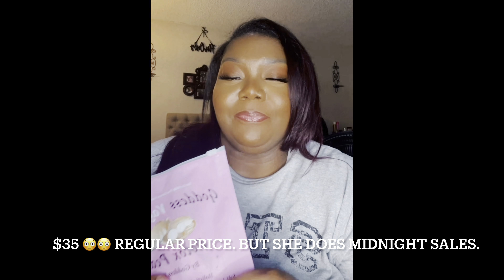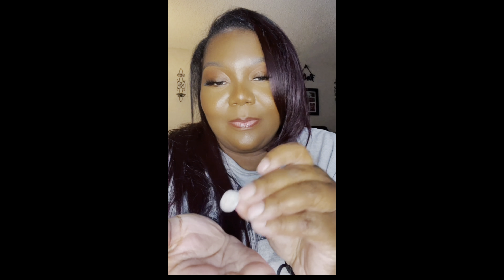My Experience using the Goddess Detox Yoni Pearls.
Happy New Year! We are so excited about this year and taking you guys along for the ride of 2023! Letssss Goooo!

Music Info: Bar - by SoulProdMusic.

Goddess Detox Yoni Pearls

Use my link for FALLOPIAN TUBE FORMULA

The Goddess Collection teas

*PLEASE EMAIL FOR SIZING AND ALSO MAILING ADDRESS.